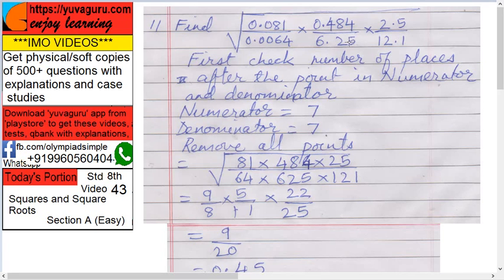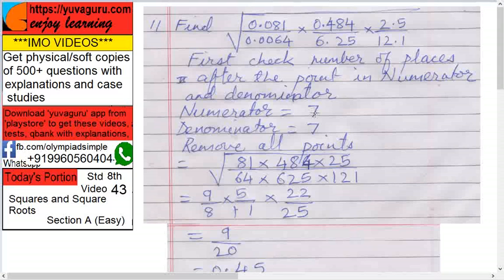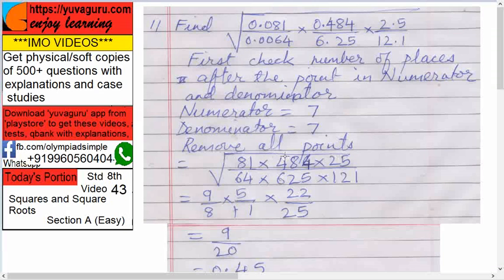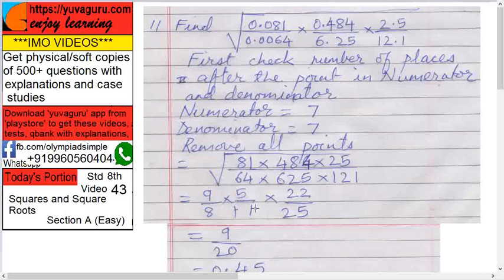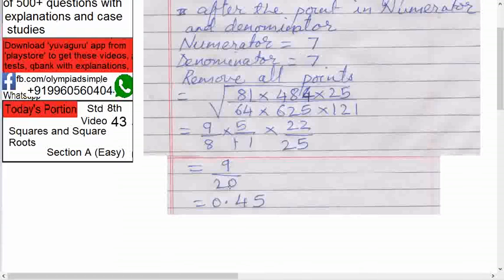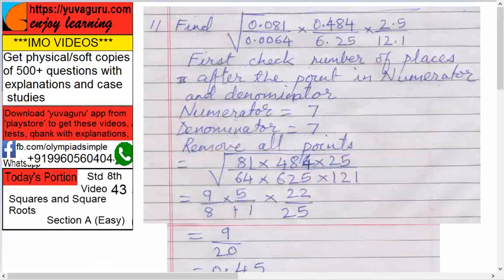43 IMO Int Maths Olympiad Video Std 8 Squares and Square Roots freeVideo3 by Vishal Mantri9960560404